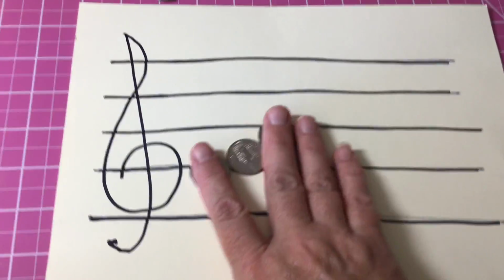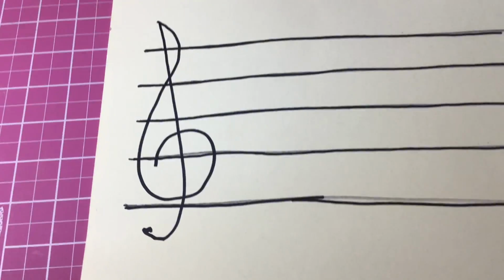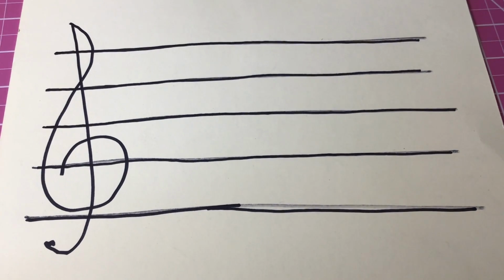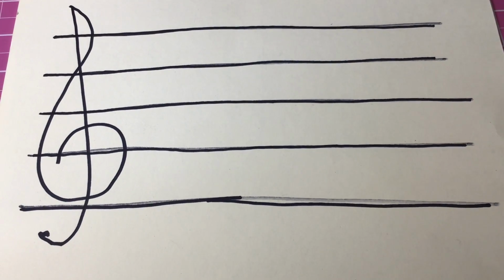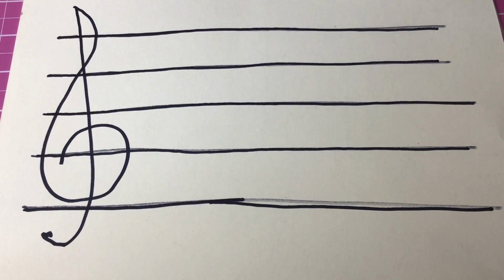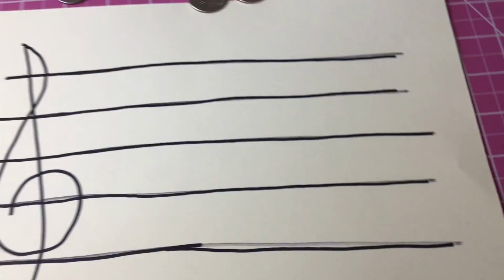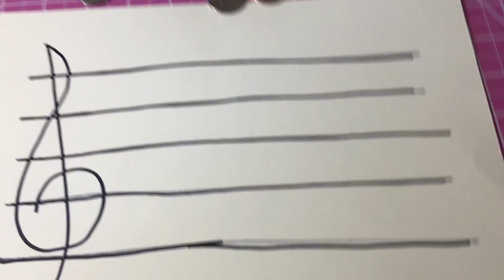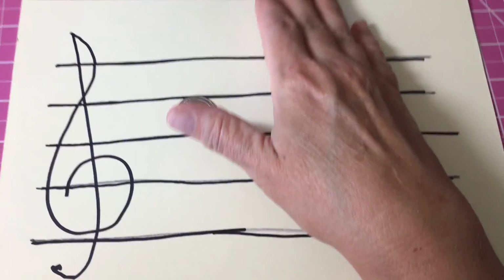Treble Clef Words 4th Grade Cycle 6